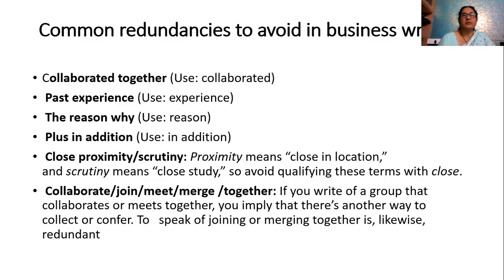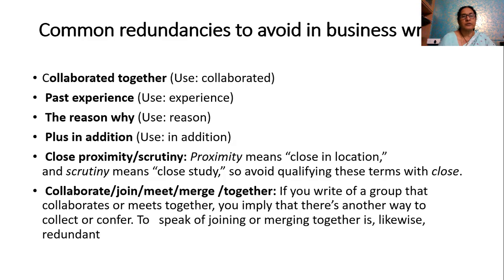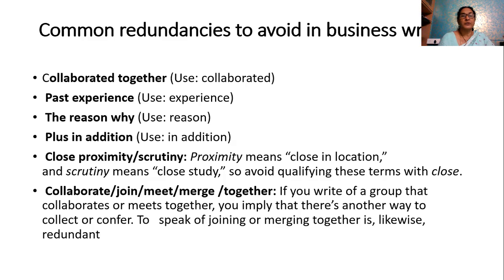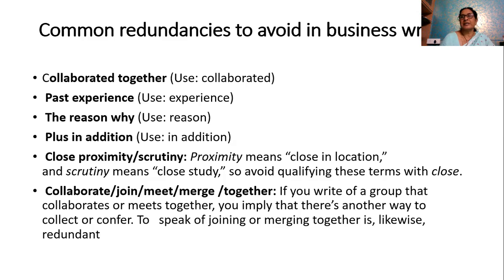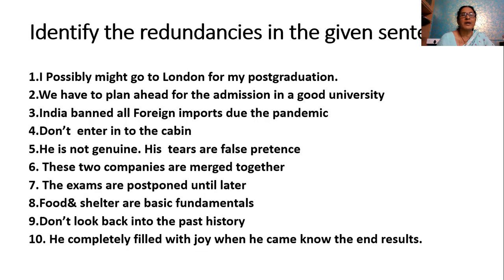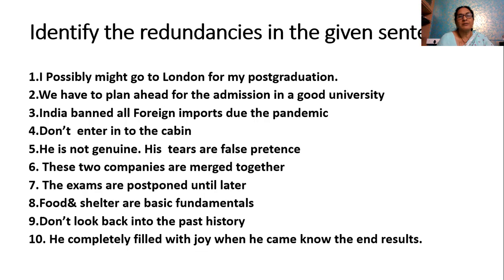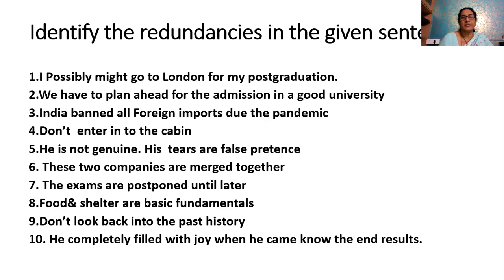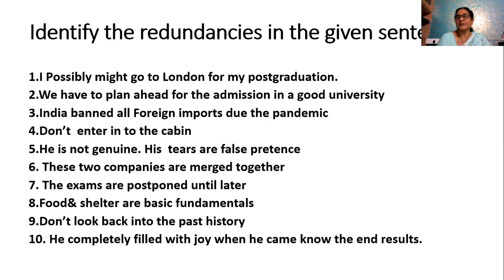Unit 4 redundancy